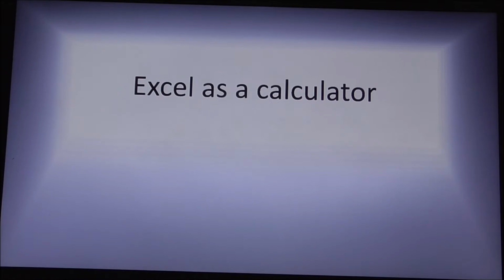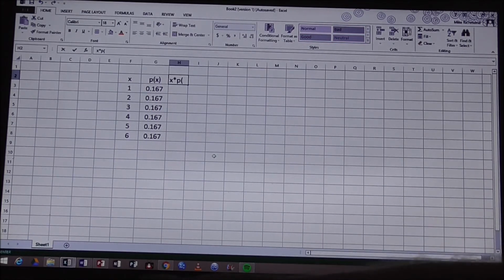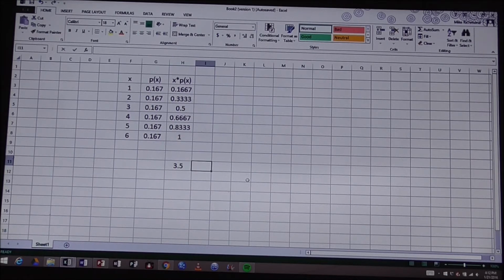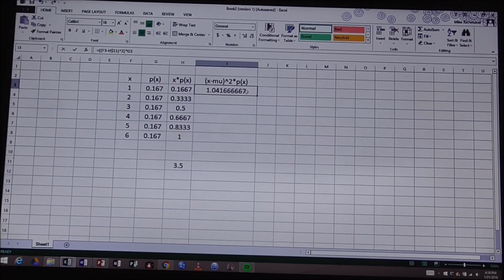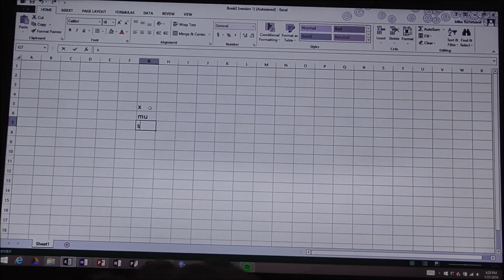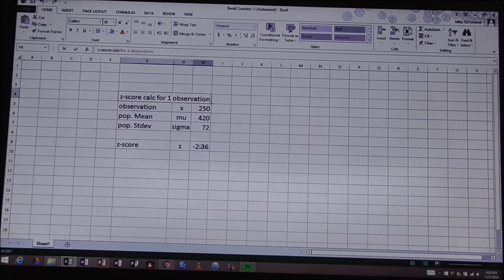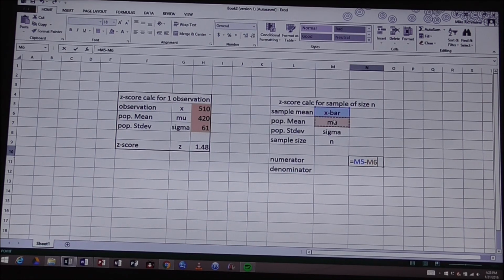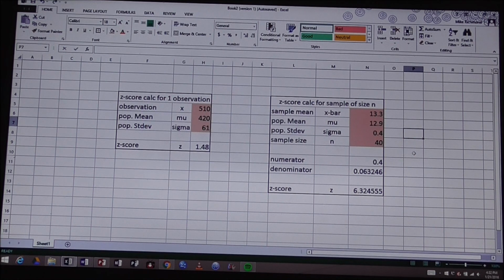Stats Excel calculator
Here are some tips and tricks for using Excel instead of your calculator to do simple and repetitive calculations